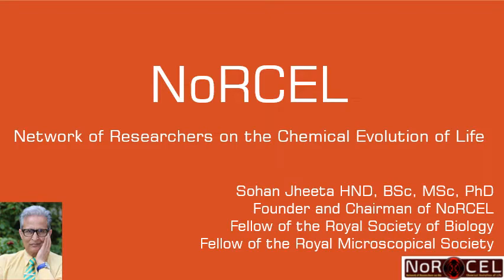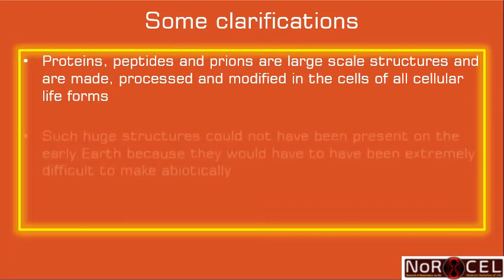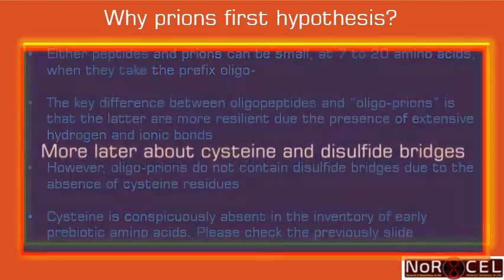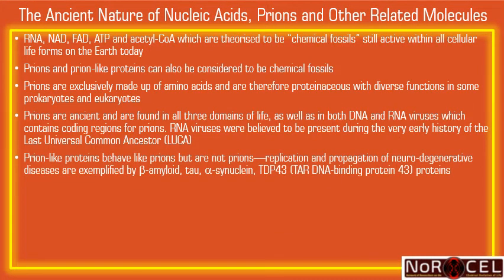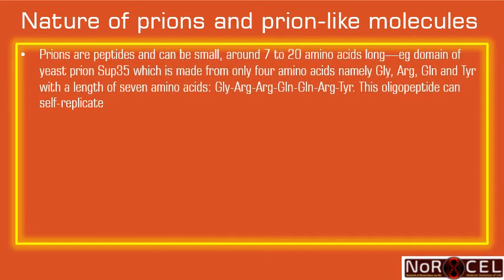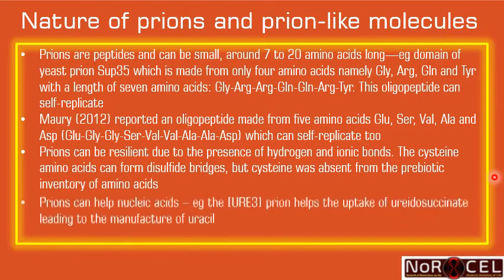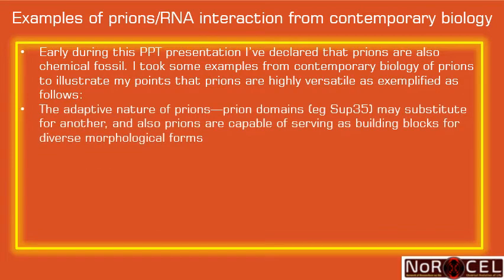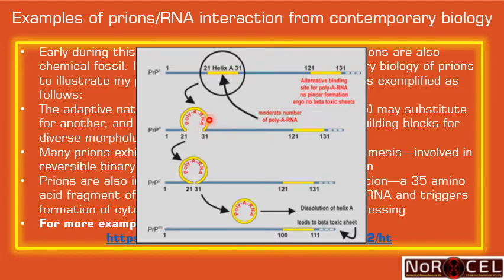MDPI Prion 2022 Paper